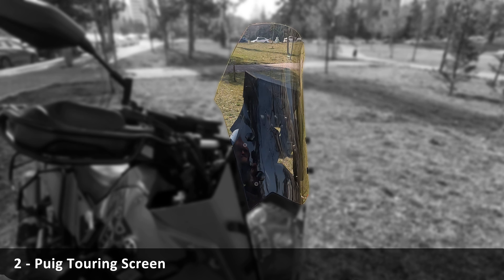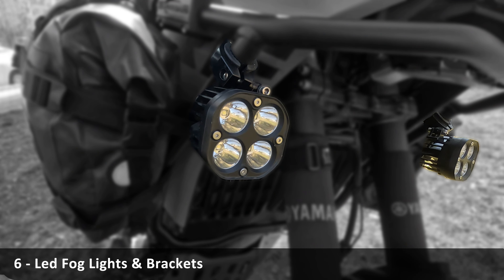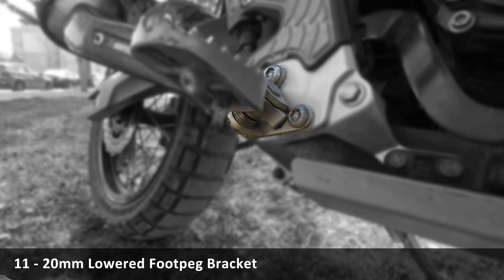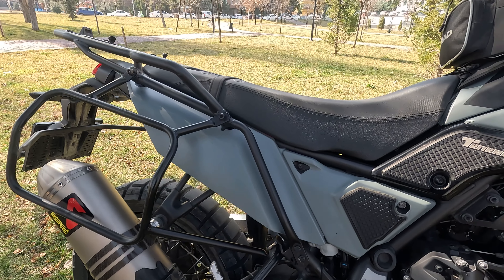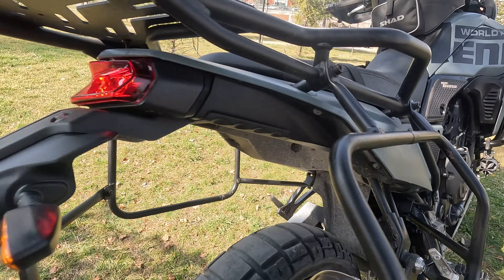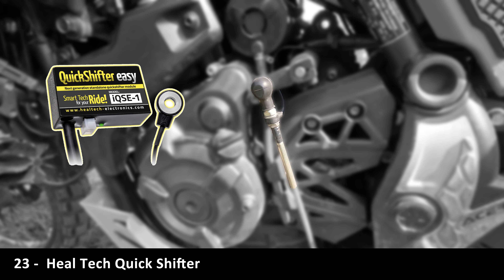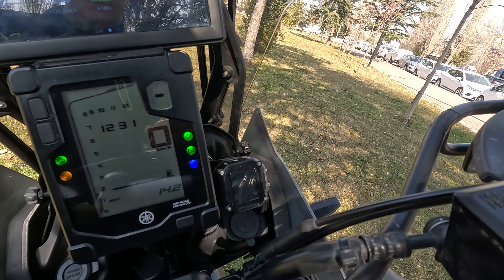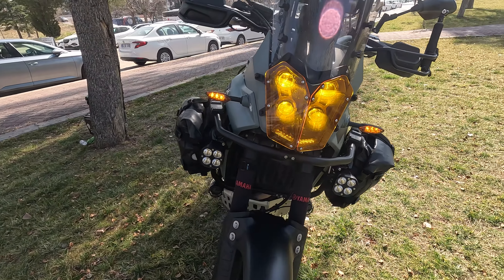My Top 30 Tenere 700 Mods & Upgrades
Parts list
15- Local Dealer
16- Oem Rally Seat
23- Healtech Quickshifter
24- Oxford Adventure Heated Handlebar Grips
30- Local Shop